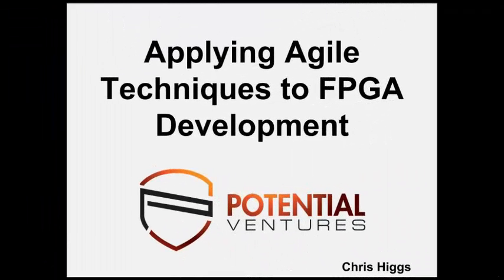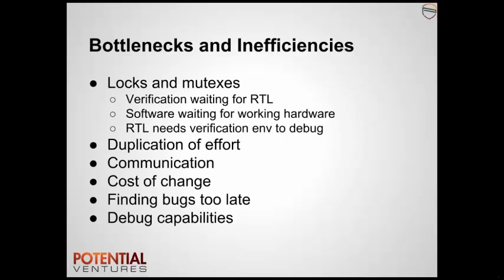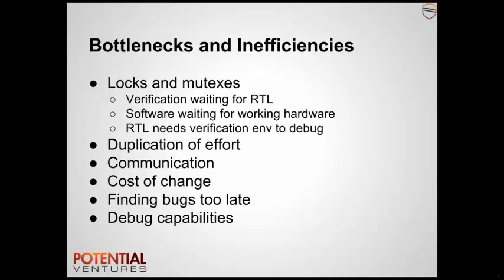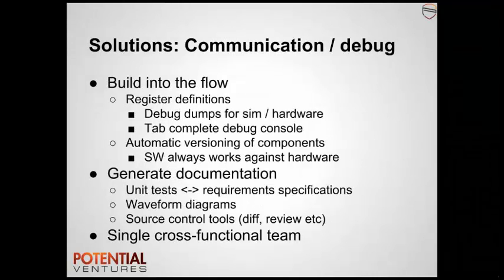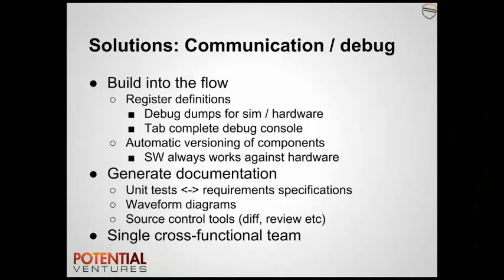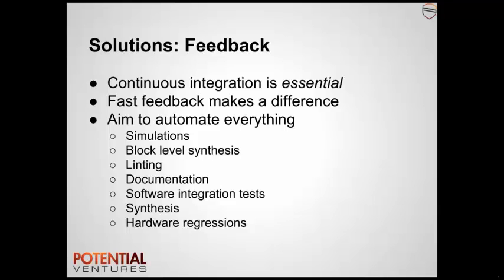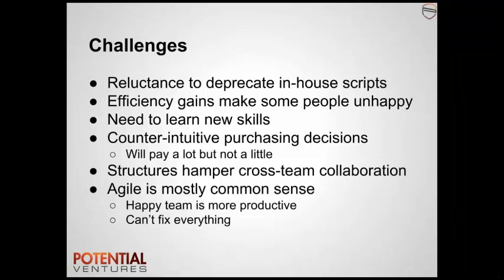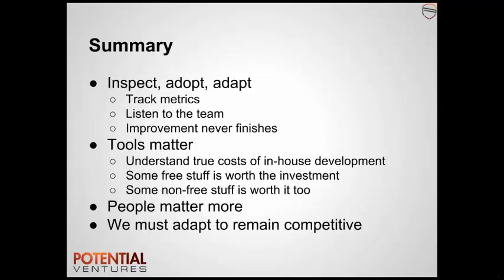Applying agile techniques to FPGA development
Speaker : Chris Higgs

Abstract : Chris Higgs will explore some of the benefits from agile that can be applied to FPGA design and verification based on his experience helping companies optimise their development process. He will also discuss some of the challenges encountered and lift the lid on ways to avoid potential pitfalls in order to maximise team productivity.
  -If we engineer our development process we can identify and remove bottlenecks and improve efficiency
  -Verification is effectively a software task and we can apply software techniques and best practices
  -FPGA development is changing – we must adapt to remain competitive